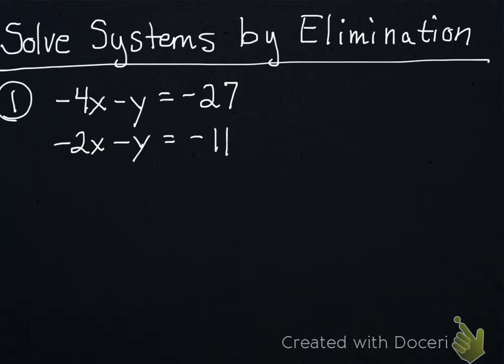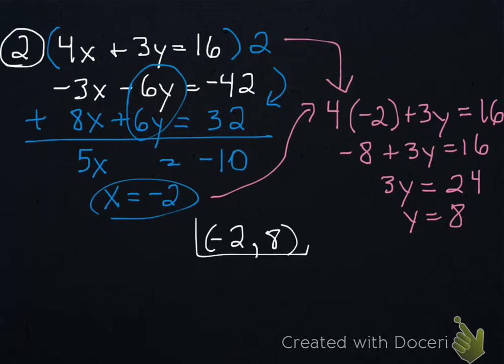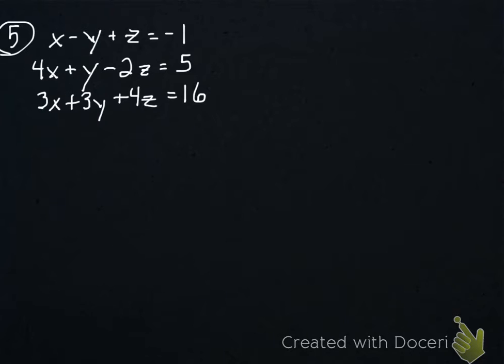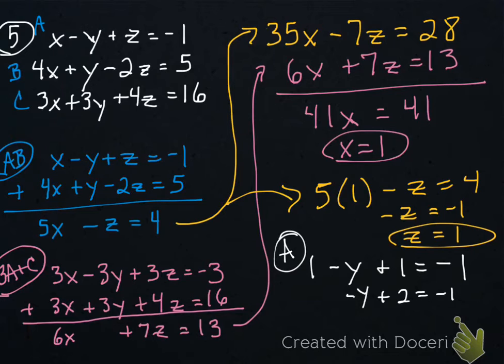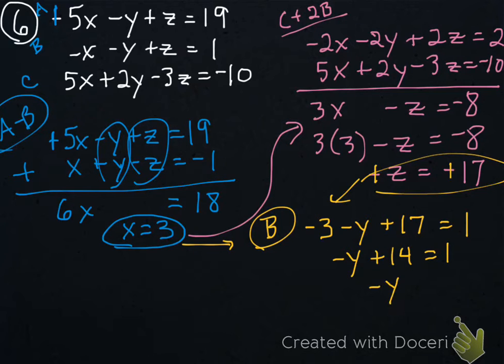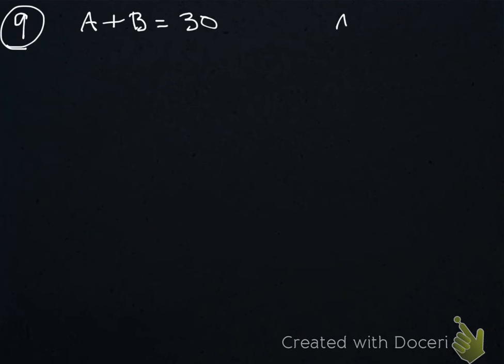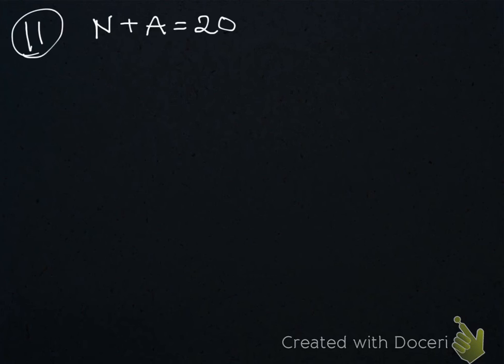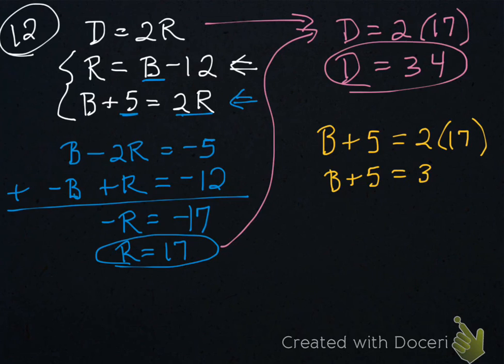Solving Systems by Elimination Practice